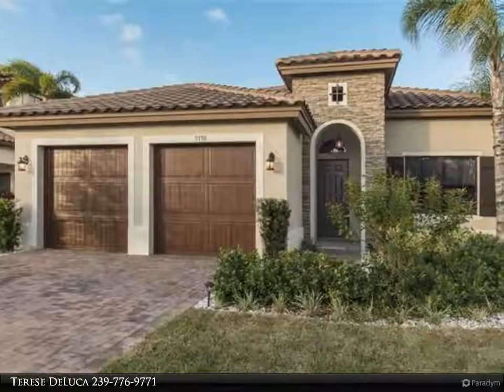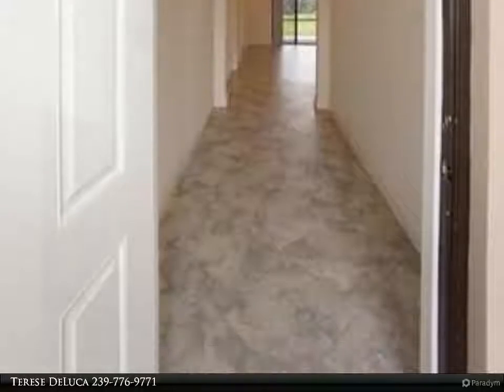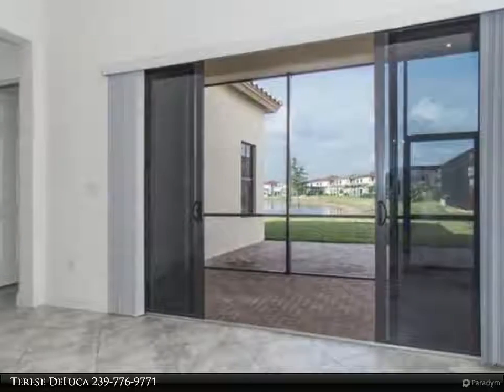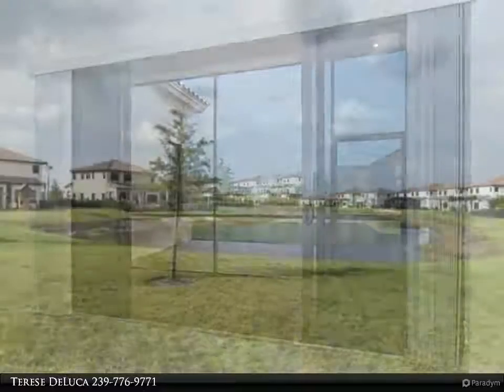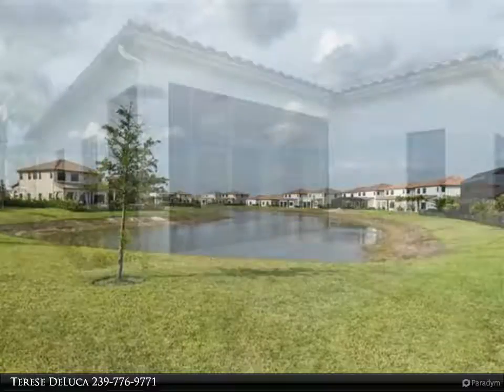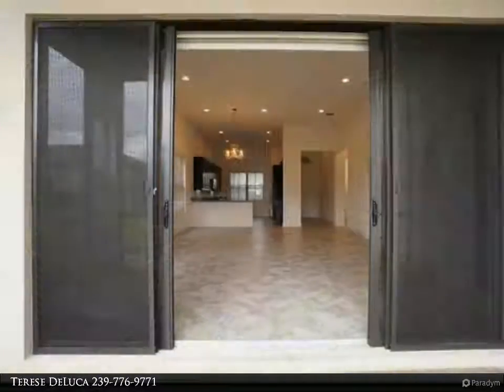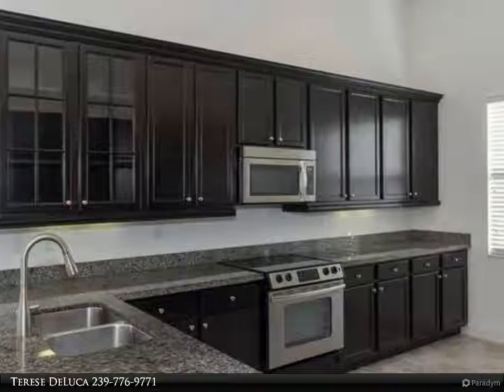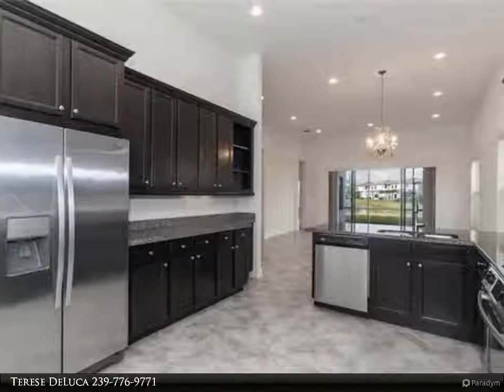5190 S Roma ST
Welcome to Maple Ridge, and the Almanor floor plan. Enter into the formal foyer and behold the 12 foot ceiling. This large, three bedroom, two and a half bath home has many upgrades. Beautiful granite counter-tops, smudge-proof stainless steel appliances, and matching cabinetry. Appreciate the spacious luxury of the eat-in kitchen. Enjoy the lake view from the screened lanai and the extended pavers outside is the perfect place for your outdoor grill. Notice the level 4 tile on the diagonal throughout making this house family friendly. Impact resistant windows and sliders, all around, keep this house safe, quiet, and energy efficient. The master bedroom offers a 15 by 6 foot closet. Guests can make use of the half bath while the second and third bedrooms both offer privacy into the Jack and Jill shared bath. There is a convenience sink in the laundry room, which leads out to the roomy two car garage. Just three blocks to the town center of Ava Maria, the location cannot be better. Residents can enjoy the fitness center and all the wonderful parks of Ava Maria. This elegant home is waiting for you.

Terese DeLuca
Berkshire Hathaway HomeServices Florida Realty